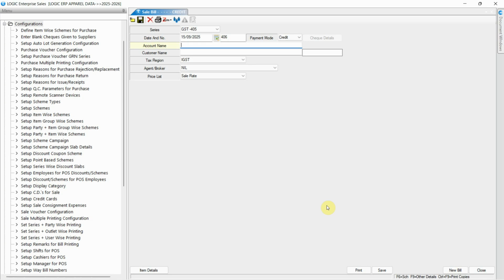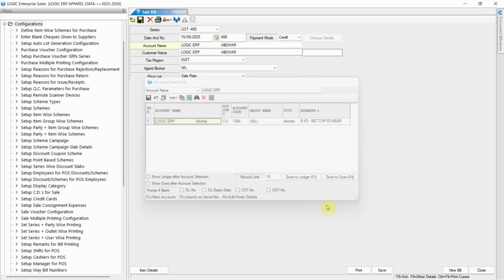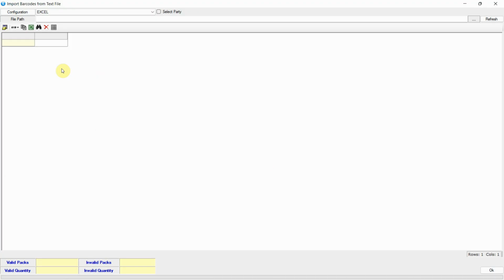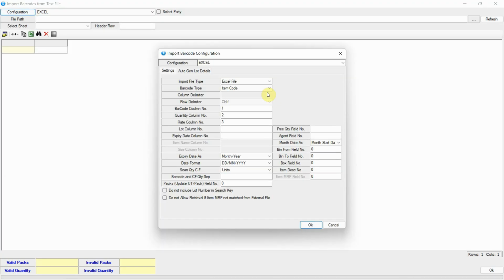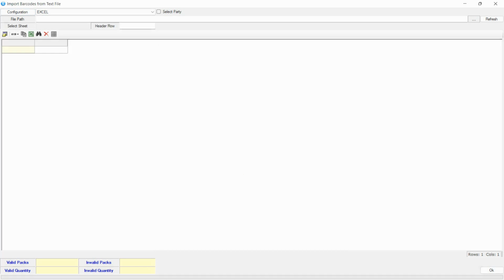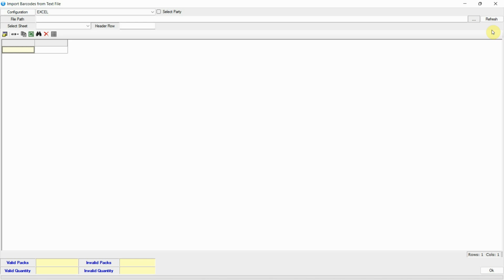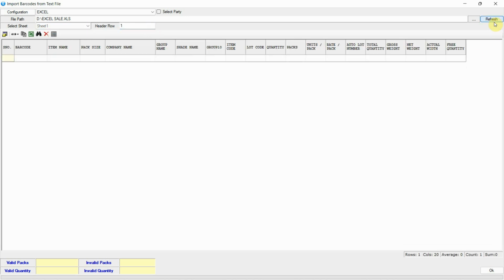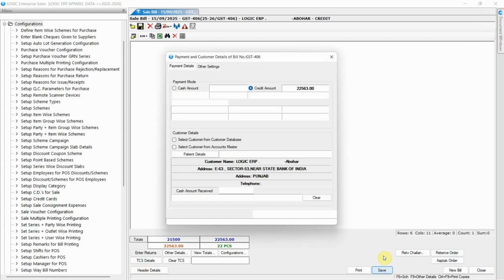How to Retrieve Items from Excel Sheet in Sale Bill ?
This step-by-step tutorial will guide you through the process of importing items from Excel, ensuring faster billing and error-free data entry within LOGIC ERP Software. Perfect for businesses that handle bulk billing or need to save time during sales transactions.

Import Items from Excel—Speed Up Billing & Eliminate Errors within LOGIC ERP Software!

00:00 Introduction to Logic ERP
00:09 Video Overview – Retrieve Items via Excel
00:17 Generate Sales Bill
00:20 Retrieve Order Option
00:22 Select Item from External File
00:25 Open Configuration Settings
00:27 Review Pre-Created Configuration
00:41 Browse & Select Excel File
00:51 Refresh Data & Confirm
00:55 Items Successfully Retrieved
01:01 Conclusion